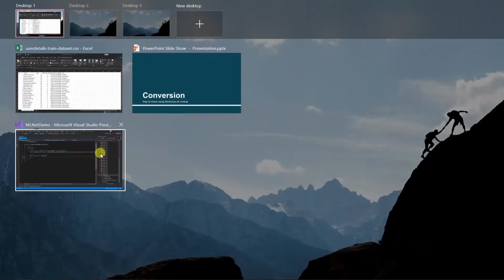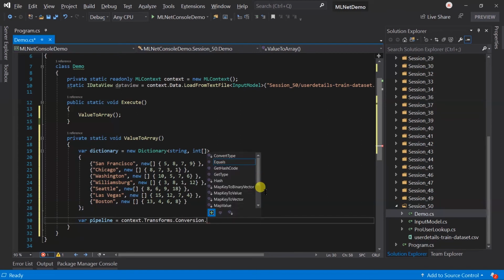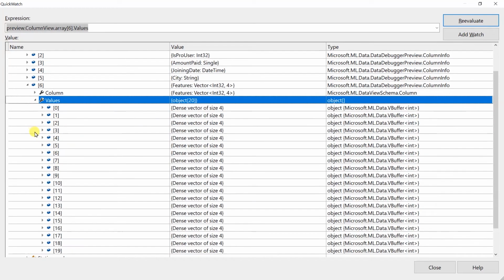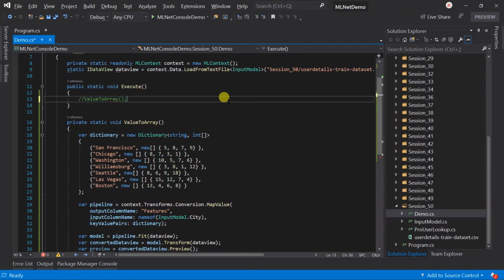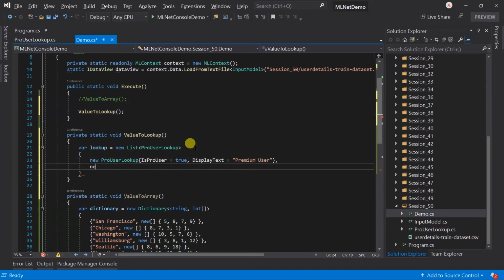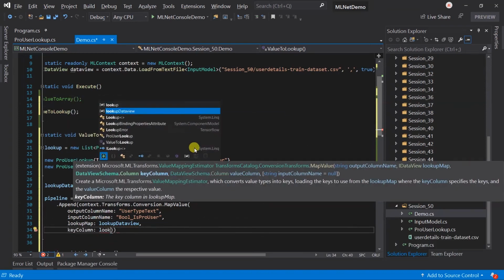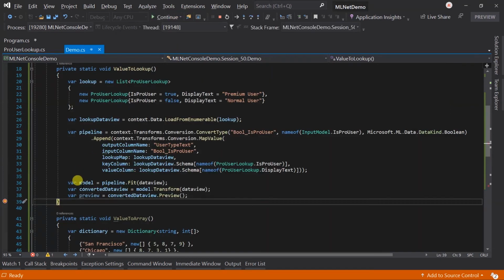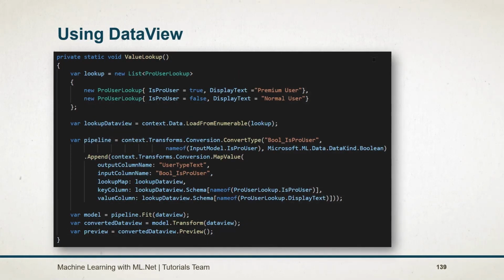Conversion: Dictionary & Lookup | Part - 50 | Machine Learning with ML.Net for Absolute Beginners